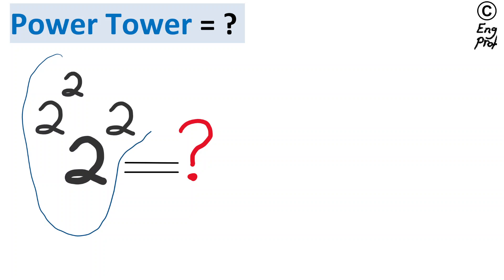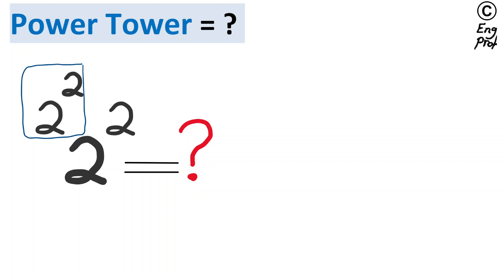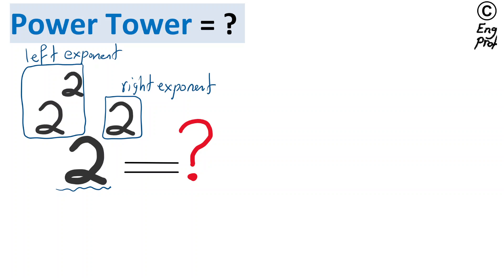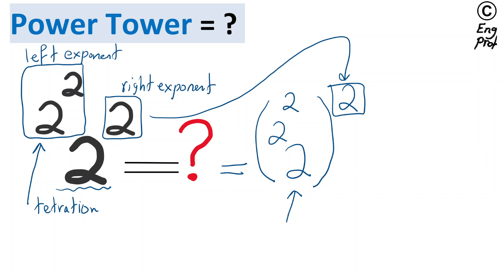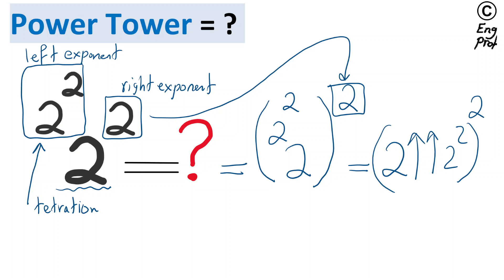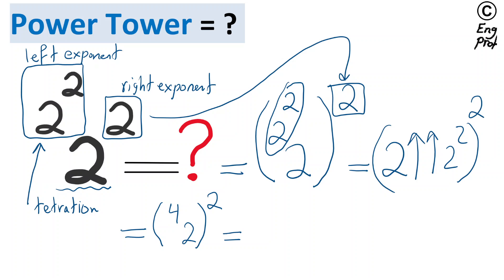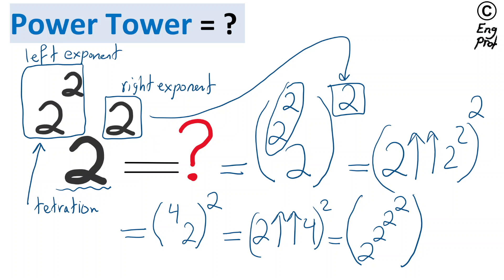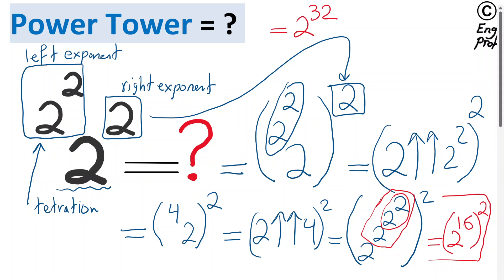Power of Power Tower: what is the result?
A combined Tetration and Exponentiation operation is discussed in the Hyper4 Exponential example discussed in this video to highlight the Left-exponent and right-exponent.

This example of power of a power tower also illustrates the precedence of the right exponentiation versus left exponentiation aka Tetration with notation of x↑↑y = x④y  in which the ↑↑ or ④ is the higher hyper4 operator.  This power tower is pronounced " x to the left-exponent y " or " x tetrated to y ".